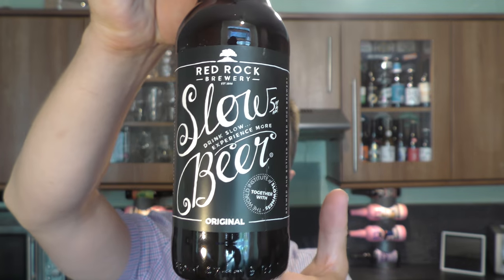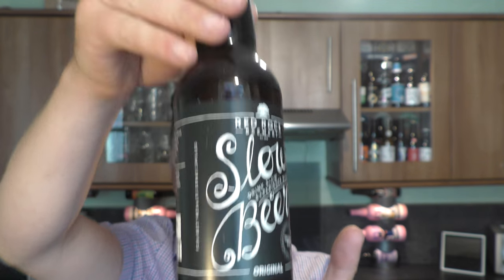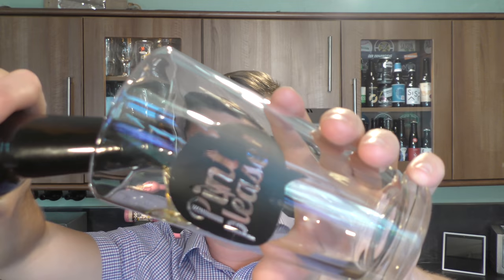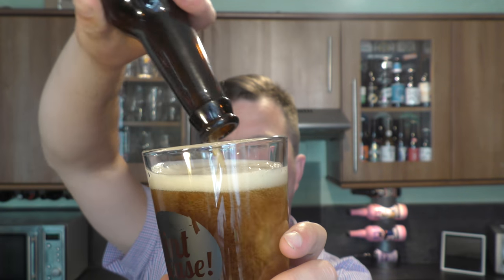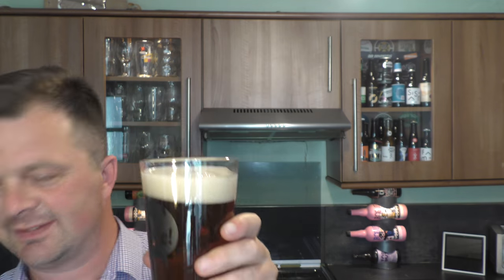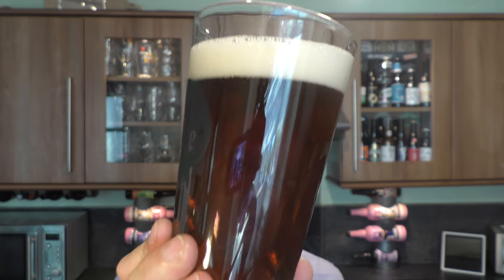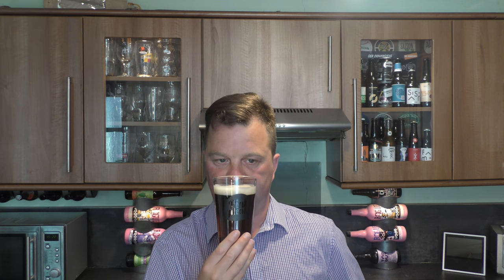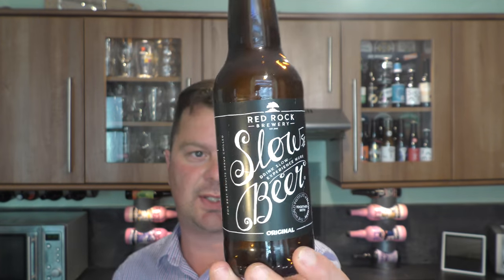Red Rock Brewery Slow Beer | British Craft Beer Review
Recorded In 4K Ultra HD Real Ale Craft Beer Reviews Red Rock Brewery Slow Beer | British Craft Beer Review